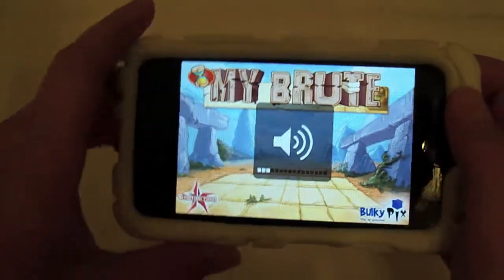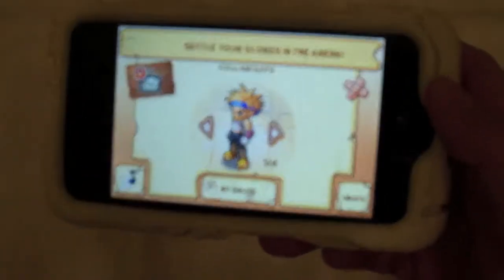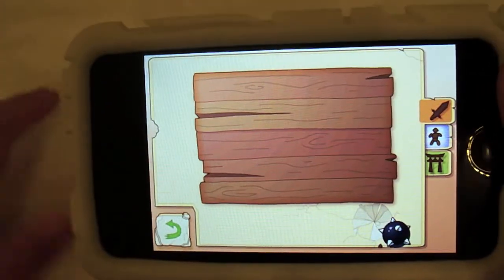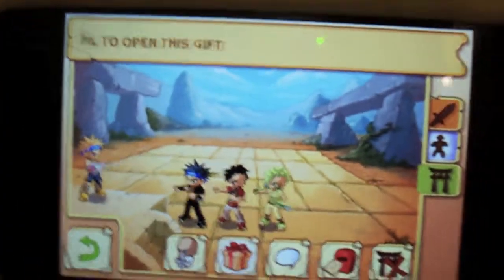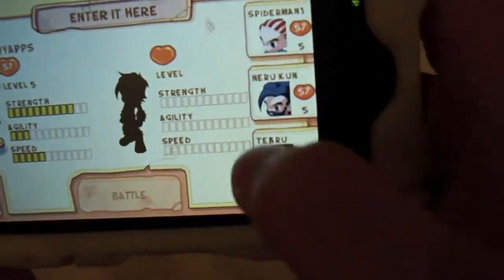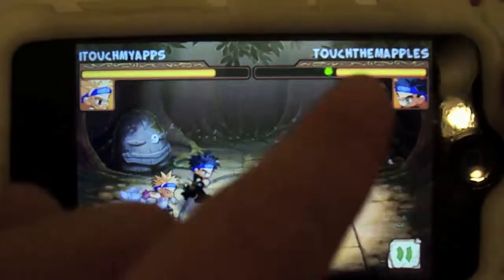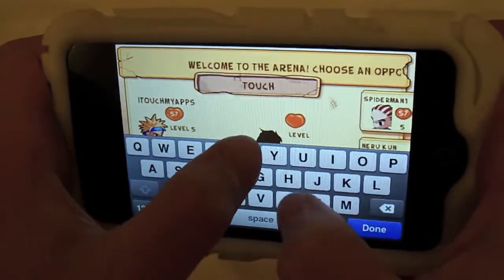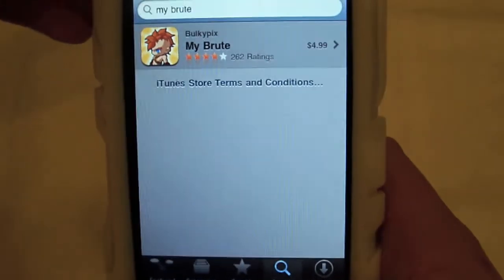App Review: My Brute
Hey guys like I said I was going to do a review this app, so here it is..

Over all this game is awesome game play. If you would like to follow me as me being your master, here is the master code: gigahhfe